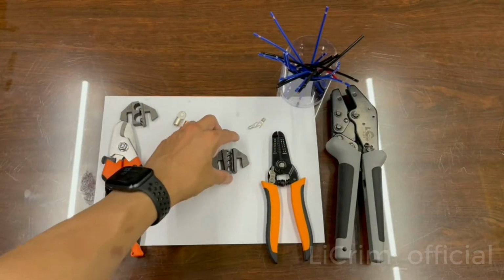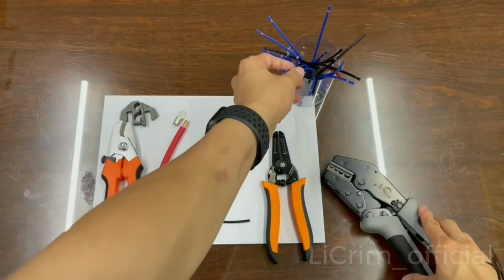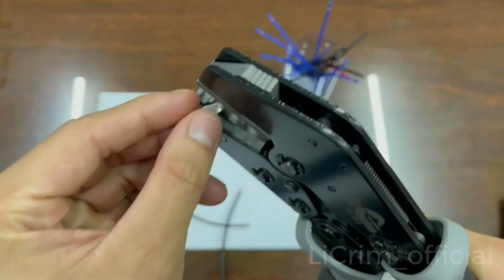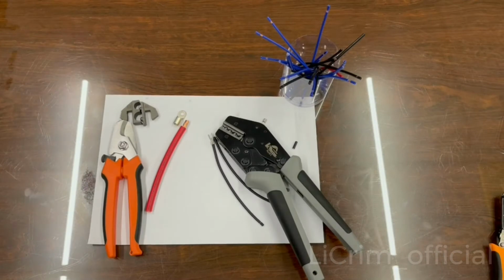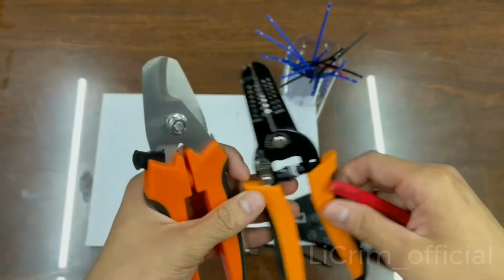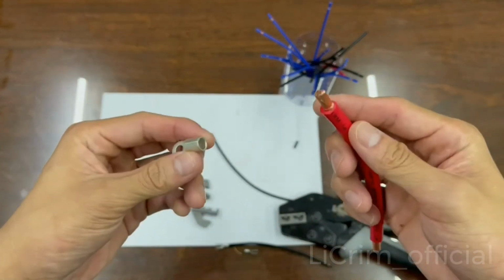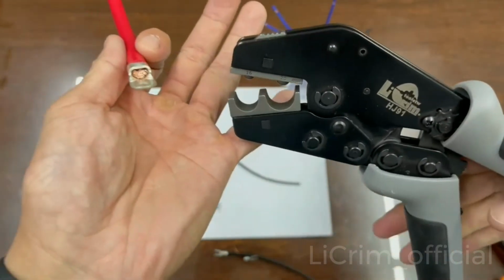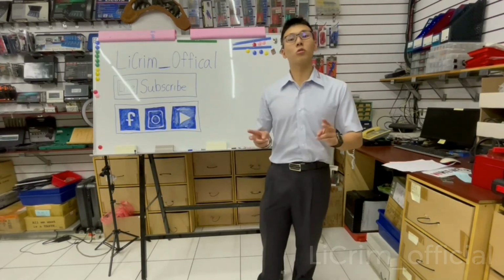(Show&Action): Crimp the Non-Insulated Terminal!? (B, B1 Jaws)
(00:33-00:52): Introduction about Non-Insulated Terminal
(01:00-01:30): What do you need before crimping SuperSeal
(01:31-03:59): How to crimp small Non-Insulated Terminal
(05:27-08:18): How to crimp large Non-Insulated Terminal
(08:27-08:53): Conclusion & what is next

Let's keep going with the "Show&Action" session! Hopefully, you really enjoy my previous video with is the introduction on every Jaws. Today, I am showing you how to crimp the non-Insulated terminal

B and B1 jaws covered the range start from AWG: 20-16,16-14,12-10,8,6, and 4

For further detail, please watch the video. Hope you enjoy it. Thank you.